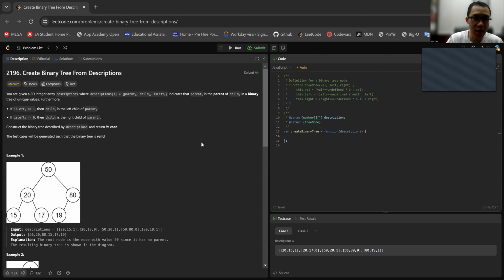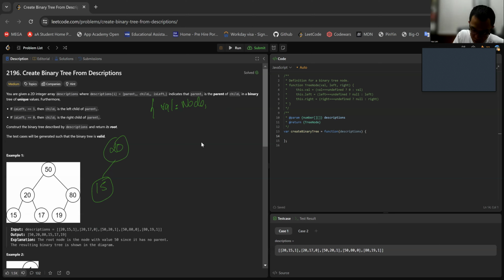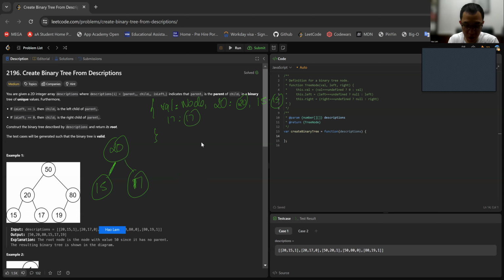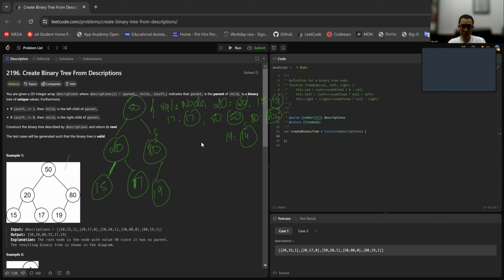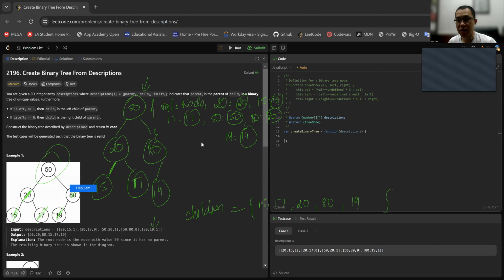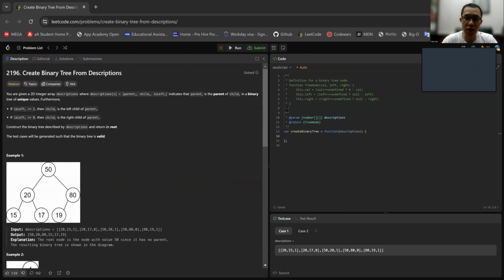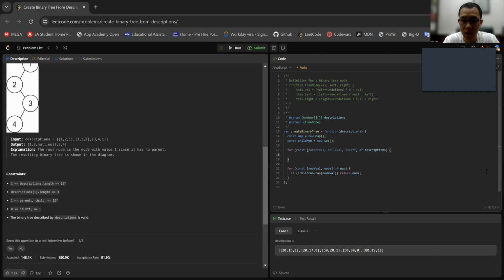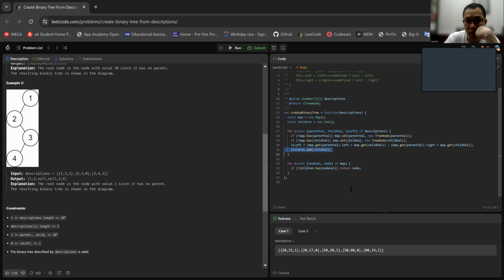Problem #2196 - Create Binary Tree From Descriptions